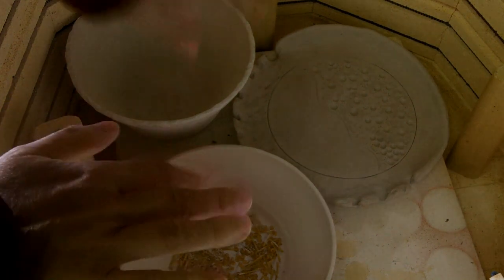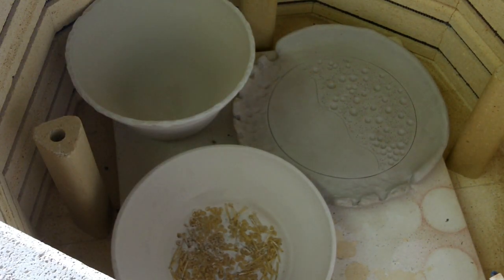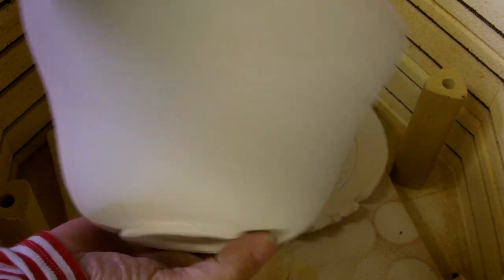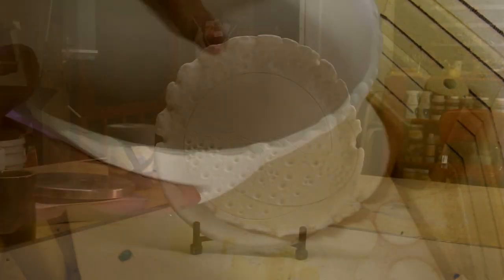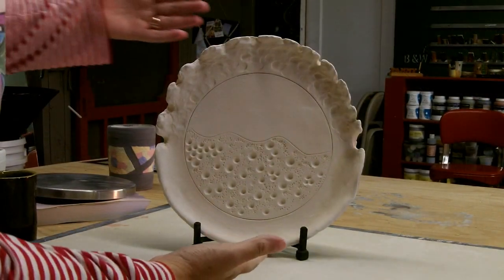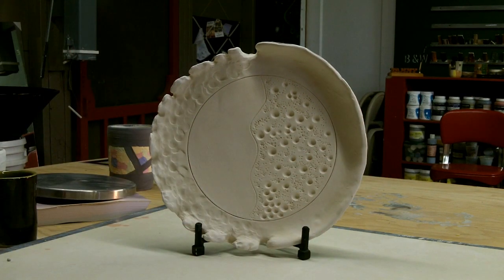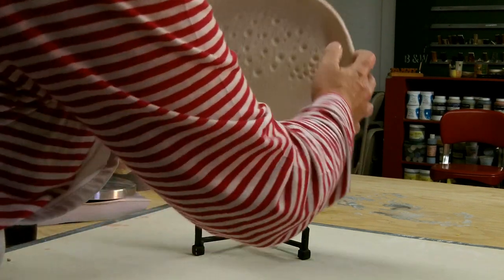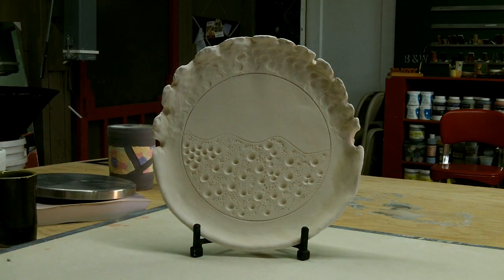Making The Art of Justice Fundraiser Pieces - Pottery Wheel & Handbuilding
Working on the pottery wheel & handbuilding today! … as you’ll see, ceramics are not always predictable lol! Even so, making the pieces for the Stanislaus Family Justice Center “Art of Justice” fundraiser was really a lot of fun! Even though it’s unfortunate the original pieces didn’t make it to the event, I did have other pieces that fit in perfectly as you’ll see! I wrote a blog post if you are interested in reading more about them (instead of doing so much talking LOL)
Always REMEMBER :D I’m sharing my clay JOURNEY in these videos, so in place of perfection …look for the fun of the adventure!
Peace, Blessings & Enjoy the Clay! ~ Tammy Jo
Tammy Jo Schoppet is a ceramic artist and potter who started her clay journey by creating a Youtube video series “365 Days of Clay Cups” where she shared her adventures in learning to throw on the pottery wheel.  She recently published this into a book available through Amazon.
(Book) Amazon.com
365 Days of Clay Cups – A Cup, A Day, A Year